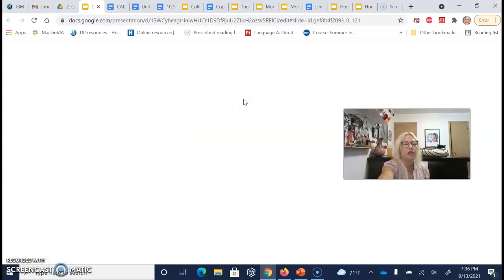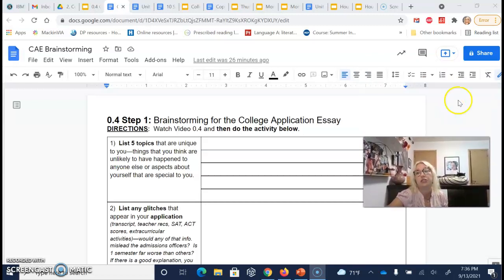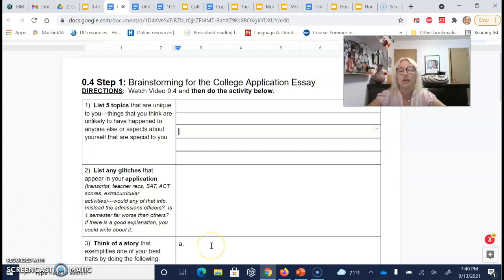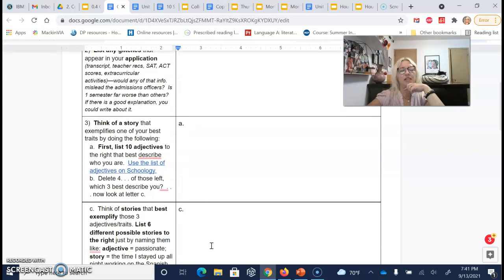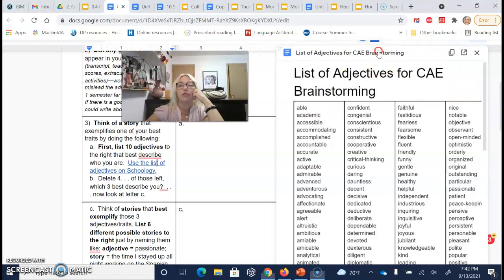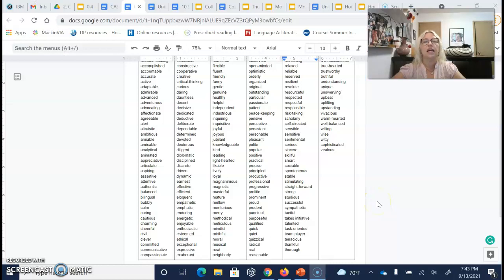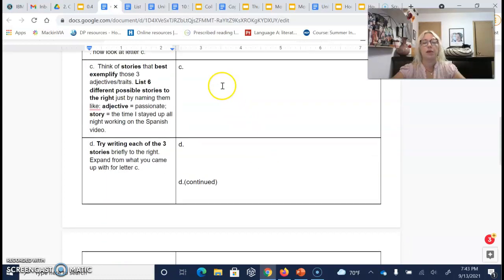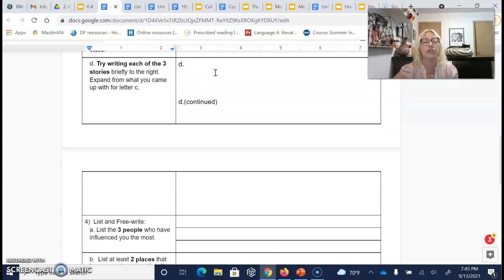0.4 Video College Application Brainstorming